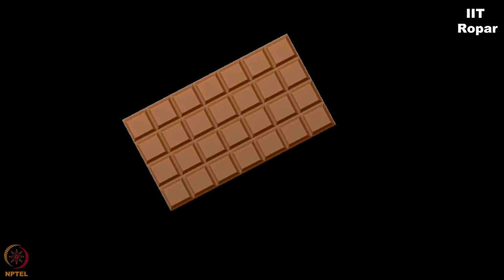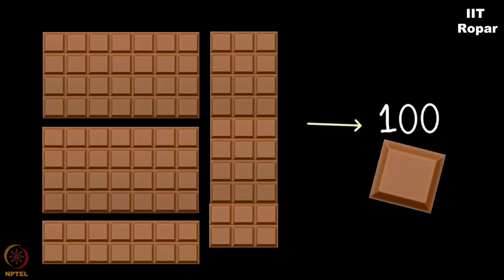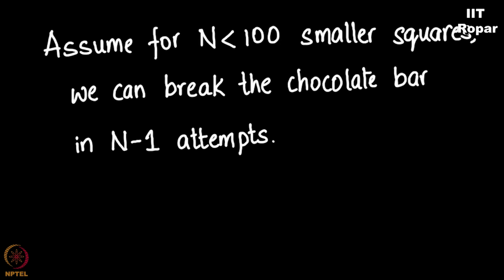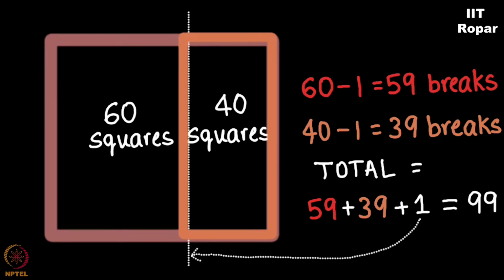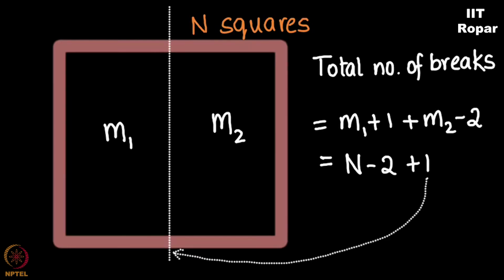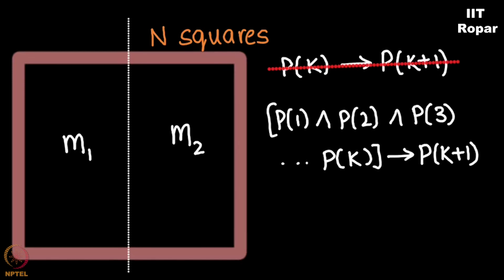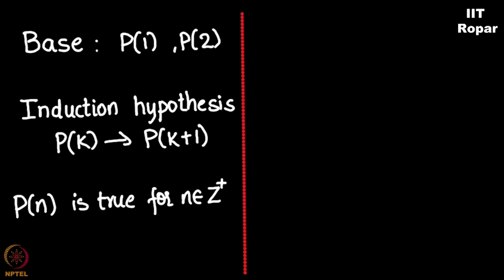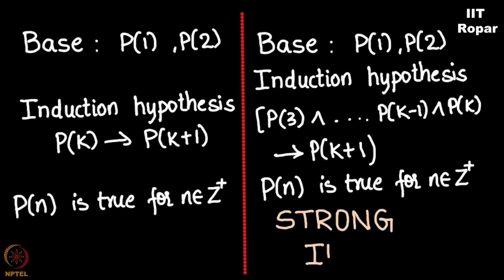Mathematical Induction - Example 9